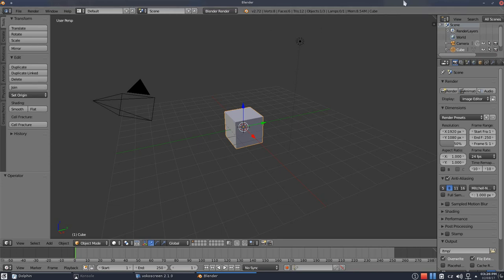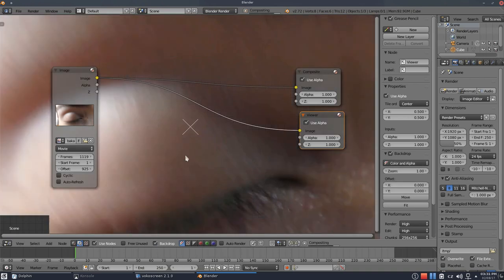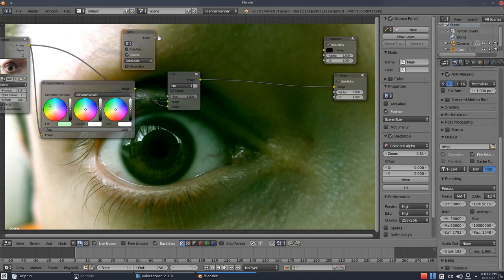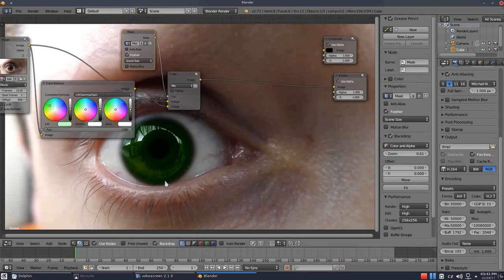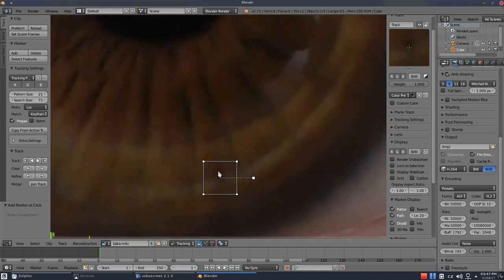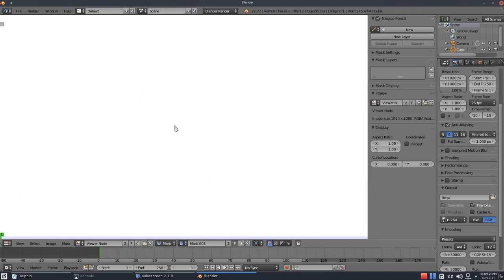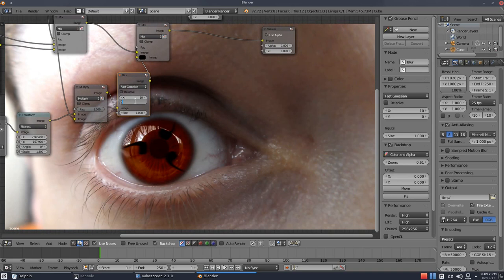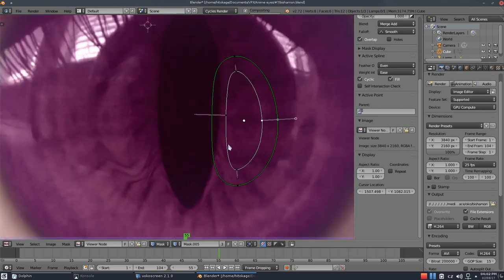REAL LIFE Anime Eyes TUTORIAL (Sharingan, Geass, Rinnegan...) - Blender: masking, tracking...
A Blender VFX tutorial with 3D editor and compositor. How to make anime eyes such as Sharingan or Geass in real life to turn anime into live action movie.

You have convinced me. So many people asked me for the tutorial so here it is. As I said many times before, I don't usually make tutorials because I believe everyone should somehow find his own original way of making the specific effects. When you look for some anime techniques like chidori or rasengan, you'll find so many almost the same effects based on the same tutorial or what's even worse on the same project that is free to download as a template. That's what I don't want to support.

My tutorial for everything is:
1. Get the proper software (Blender, Adobe After Effects, Fusion...)
2. Study some basic tutorials
3. Experiment a bit

That's all. I have learned everything about visual effects like that. This tutorial is more or less just about basics, just a introduction to Blender node editor, masking, tracking, compositing etc. I am aware of the fact that there is not as much tutorials as for Adobe After Effects about this simple 2D compositing in Blender. Most of the Blender tutorials is about 3D modeling, that's why I did this. I used the eye effect as a demonstration example to explain everything in action.

I hope this will help at least a few people.

Used software: Blender 2.72, Vokoscreen (screen recording)